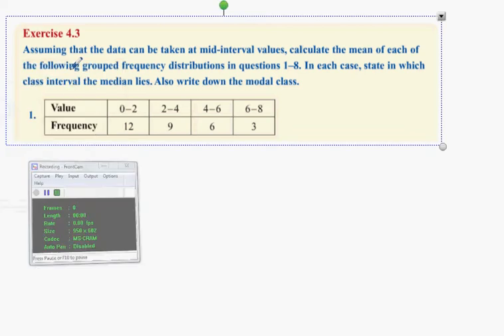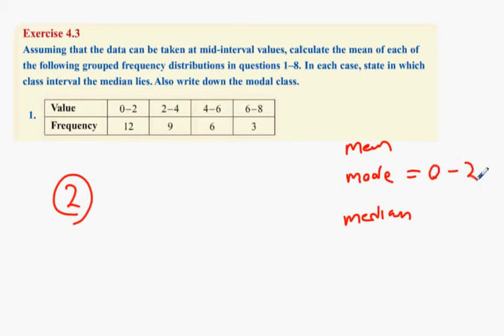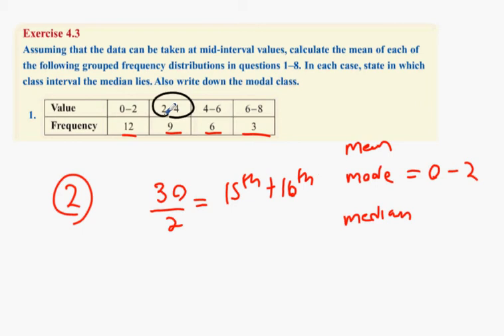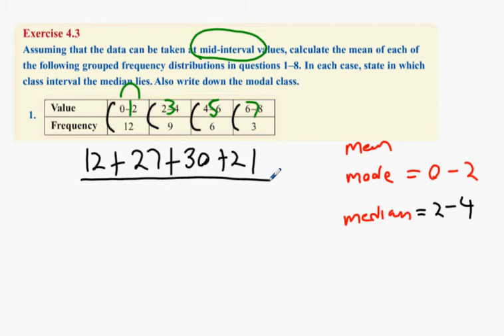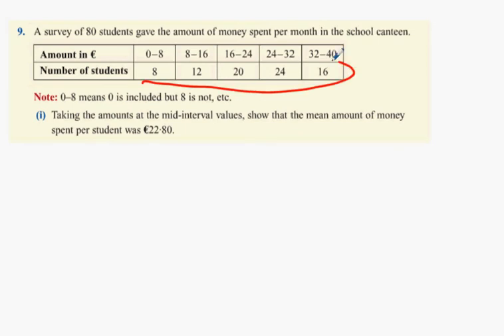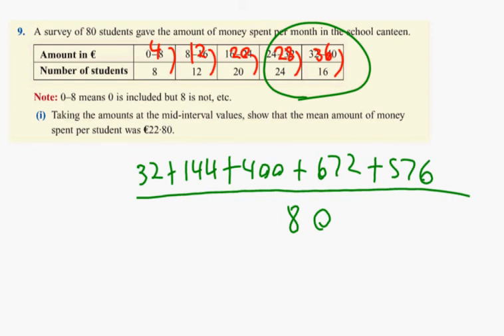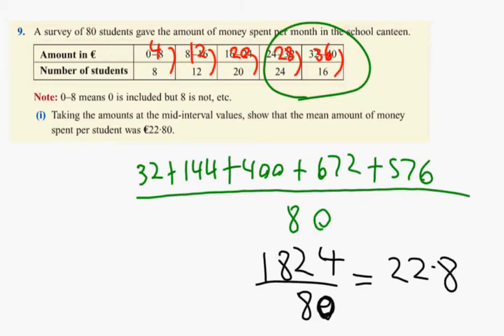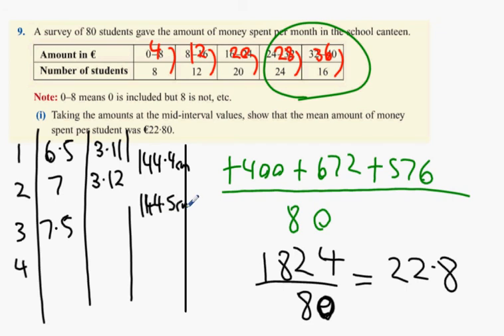6th stats 4 3 q1q9